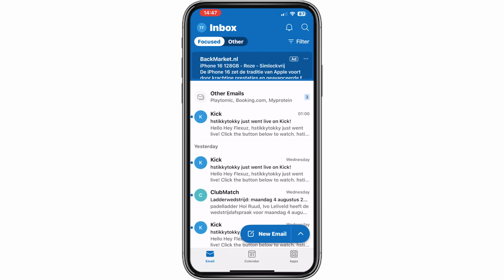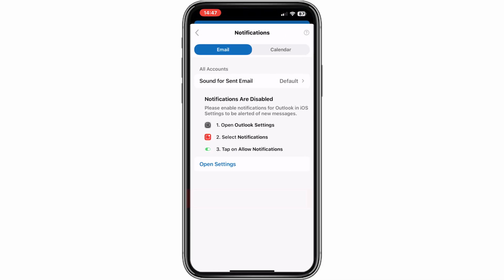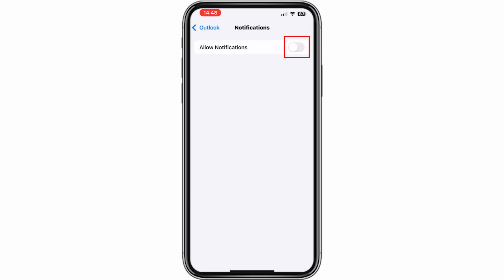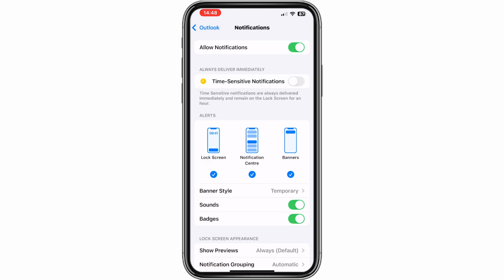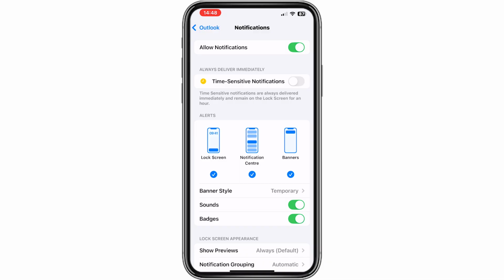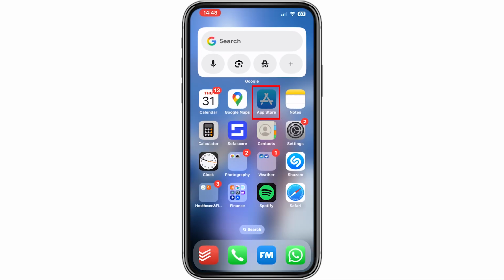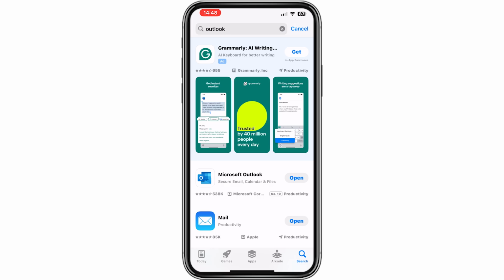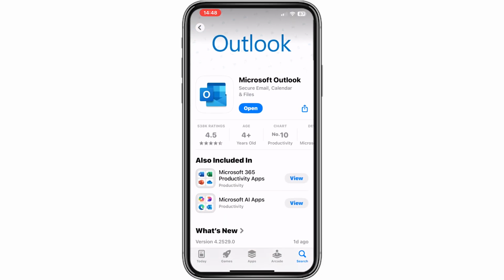How to FIX Outlook Notifications NOT Working!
Outlook notifications not working? Fix it fast with this step-by-step 2025 guide! Learn how to troubleshoot notification issues in Outlook on Windows, check settings, system permissions, and get alerts working again for new emails.